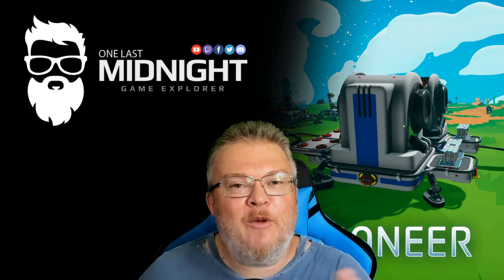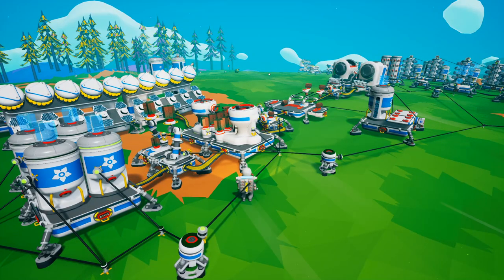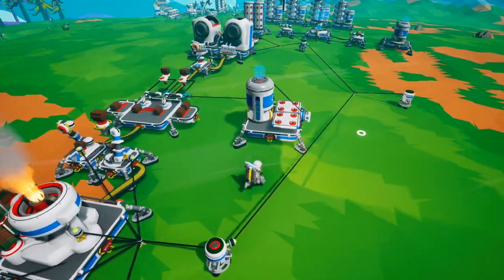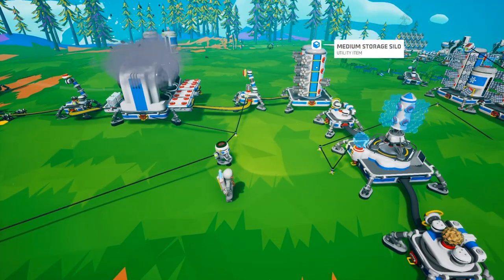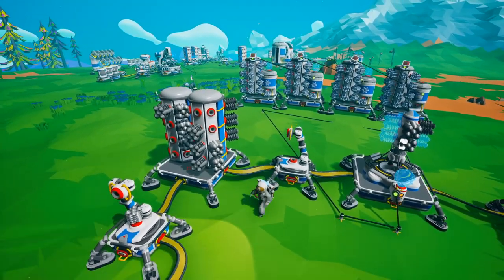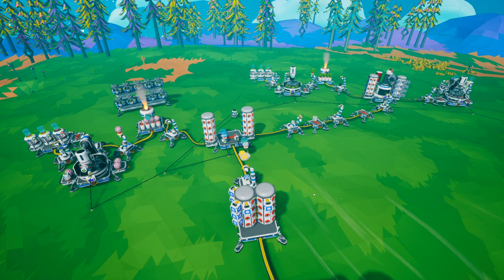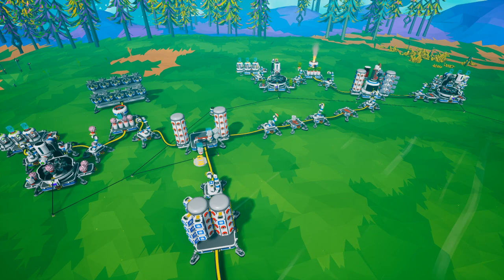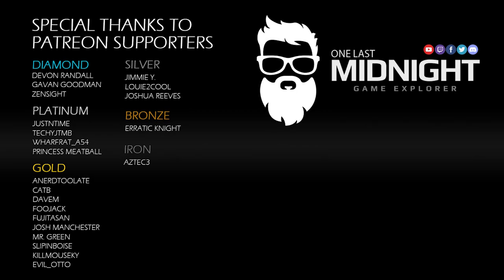Astroneer - HOW TO AUTOMATE THE SHREDDER - A BUILD GUIDE